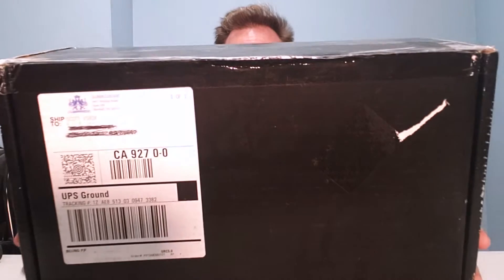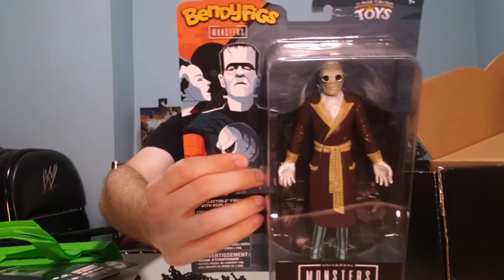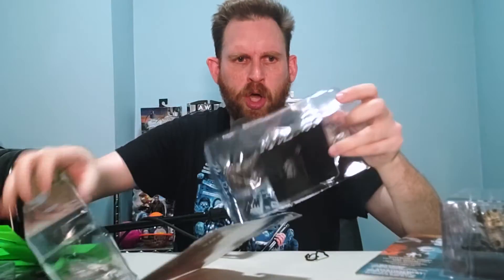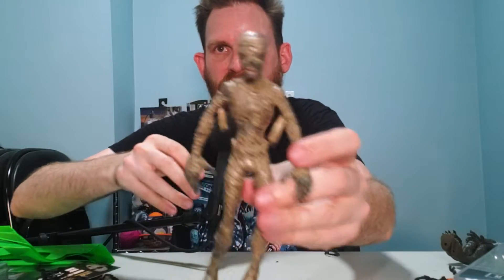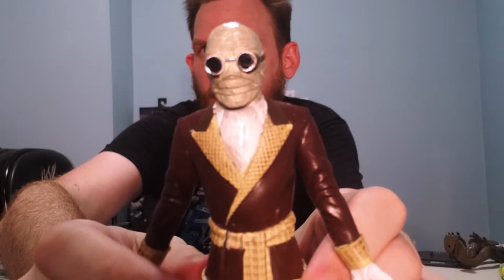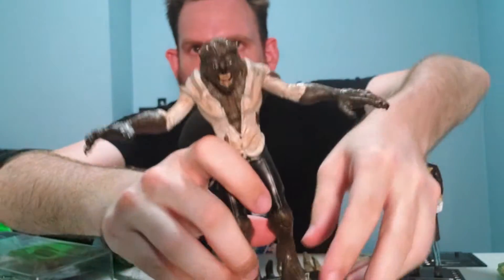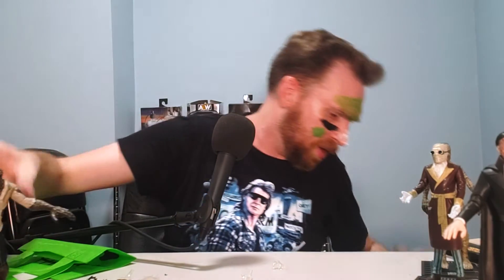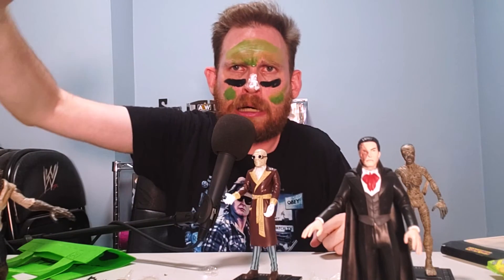Universal Monsters Series 2 Bendyfigs Set Unboxing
Scott unboxes Universal Monsters Series 2 Bendyfigs Set by The Noble Collection. Kids get your Mummy's permission to watch this video.

Unboxing toys! Unboxing Bendyfigs! Unboxing action figures! Unboxing toy guns! Unboxing play sets! Unboxing costumes! Unboxing to the EXTREME! Scott is going to unbox everything in the world!